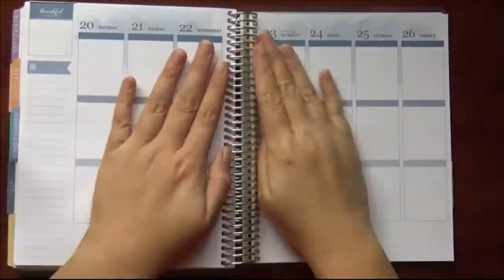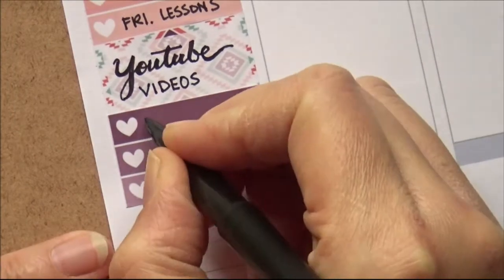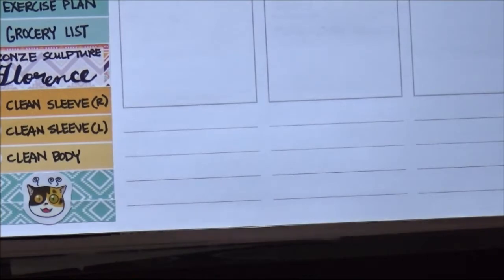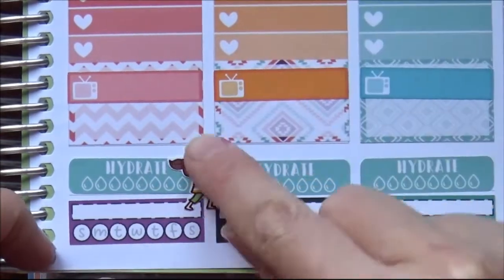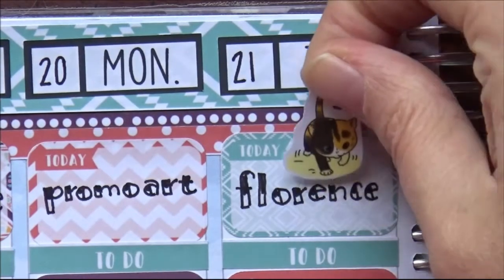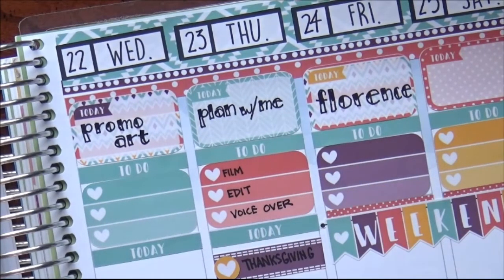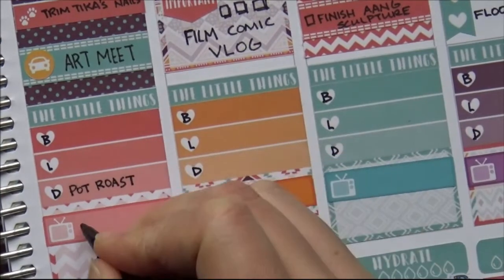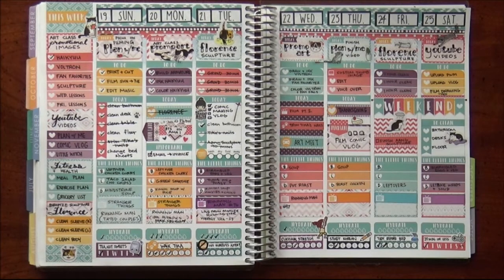Plan with Me ft. BeaYOUtiful Printable Stickers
This week I try out a printable called "Wild & Free" from BeaYOUtiFul planning that you can get for yourself right
The stickers are available in ECLP, HP, and personal planner sizes.

I also use some cat stickers that I bought off of Aliexpress. Sellers change stock all the time, but I can usually find them by searching for "cute cat diary stickers":

Yoga girl from Happy Daya: